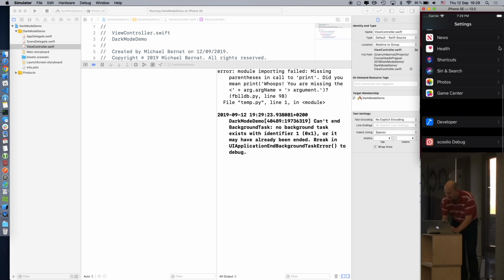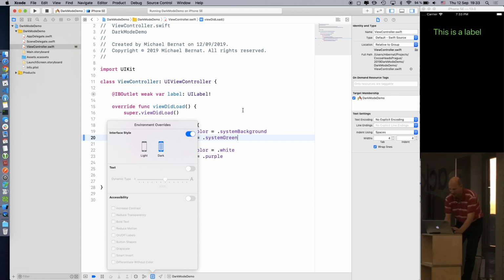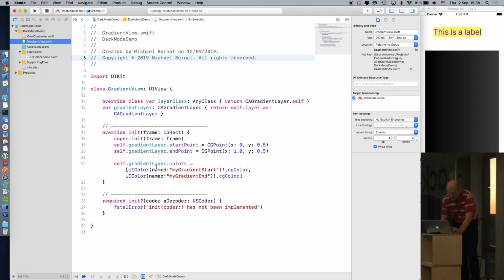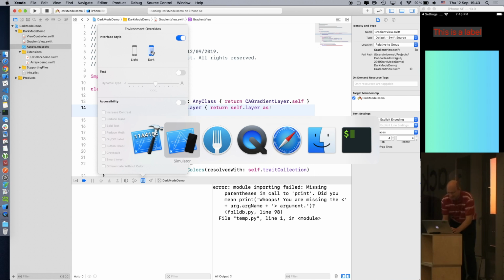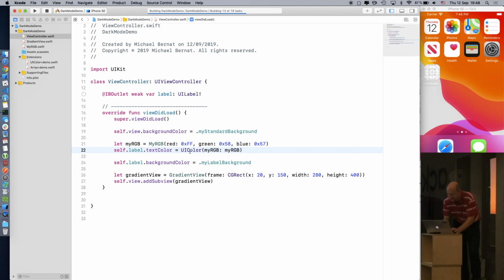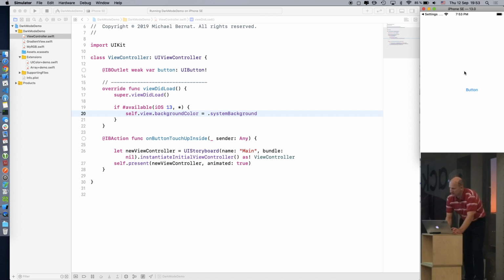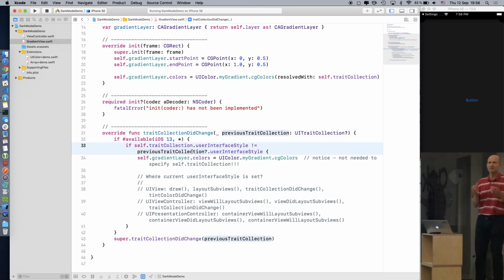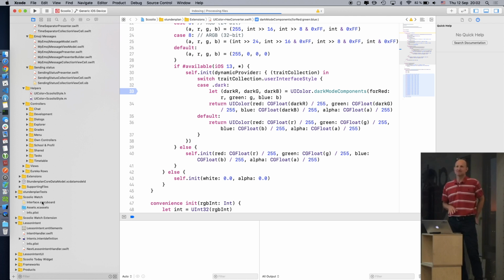Michael Bernát - Dark mode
...the not so straightforward parts